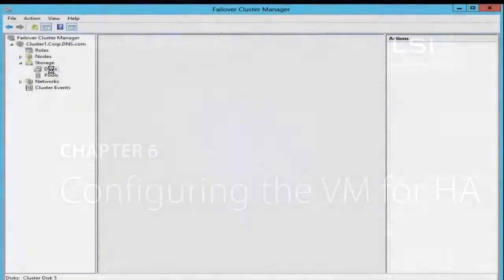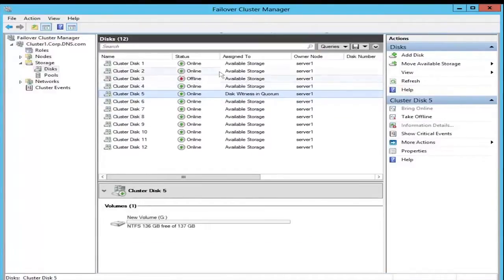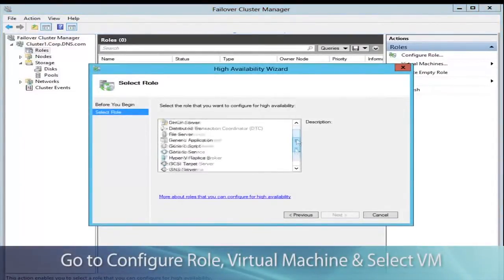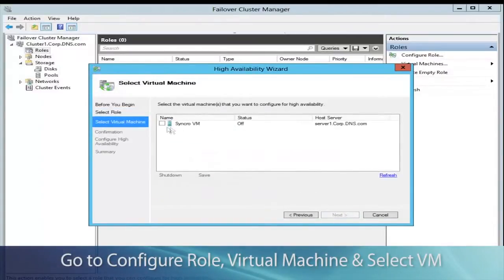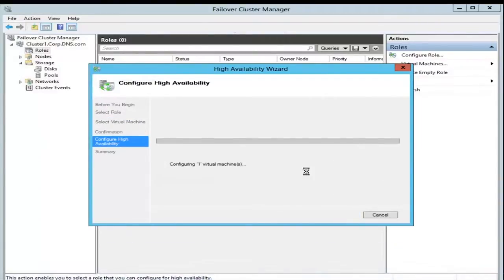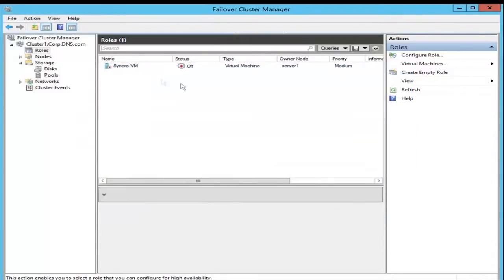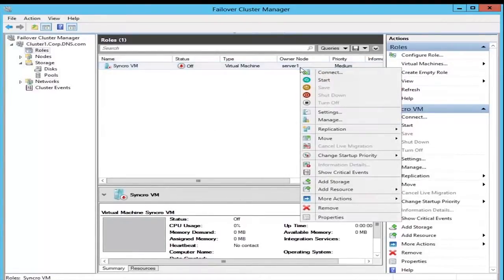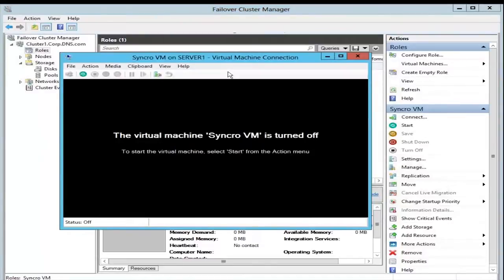Syncro-Win2012-Chapter 6-Configuring the VM for HA